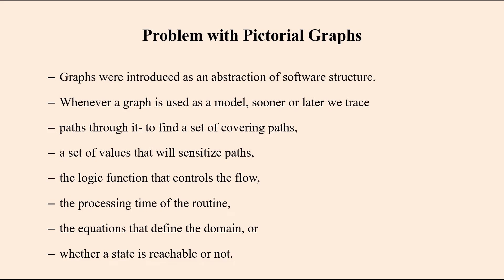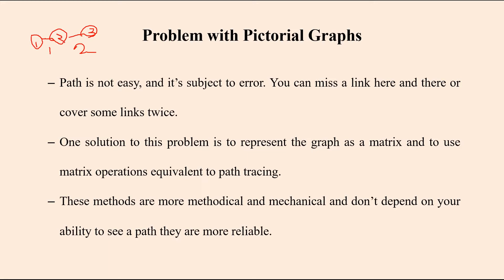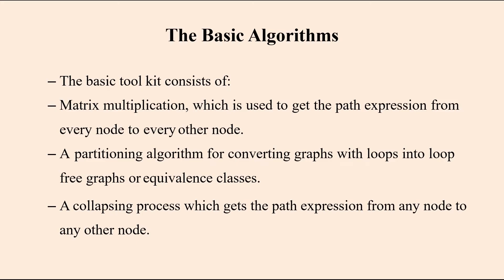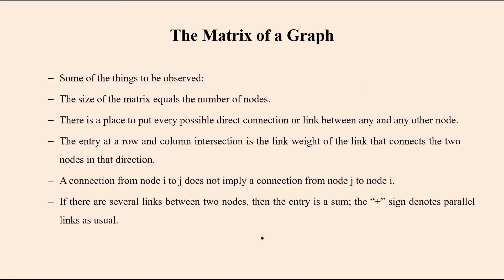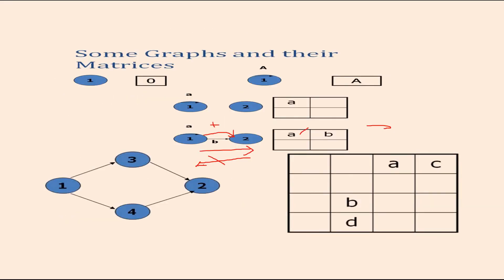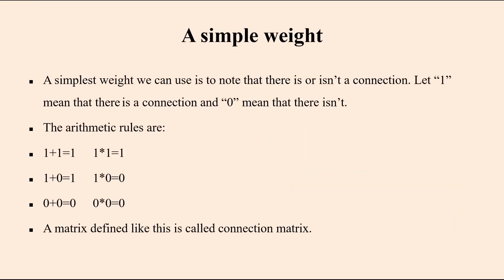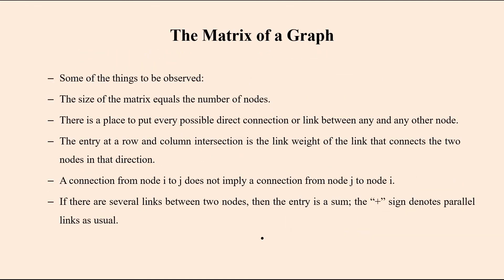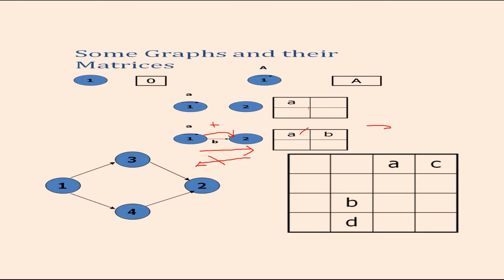Graph matrix and Connection matrix || State Transition Testing || STM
In this video I told about graph and connection matrix for state testing clearly.